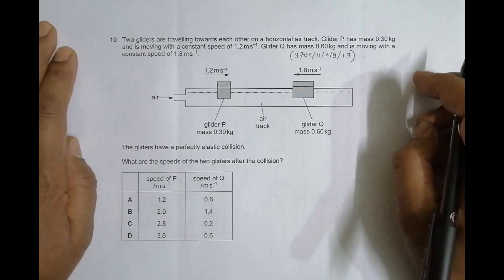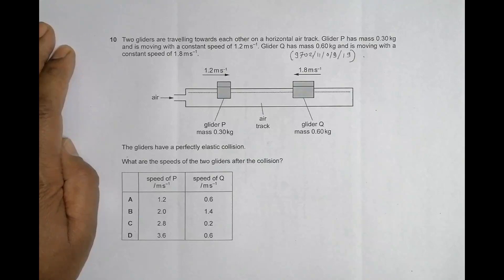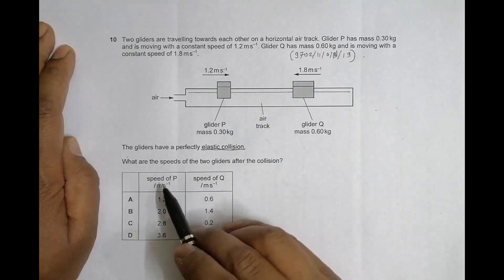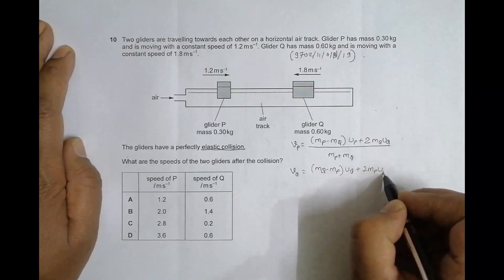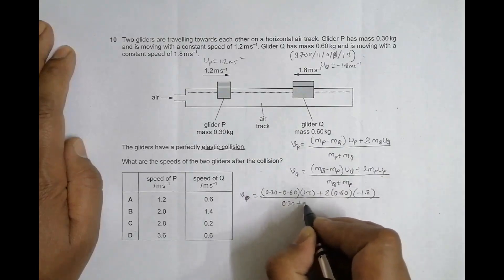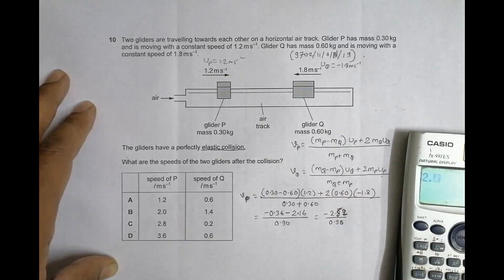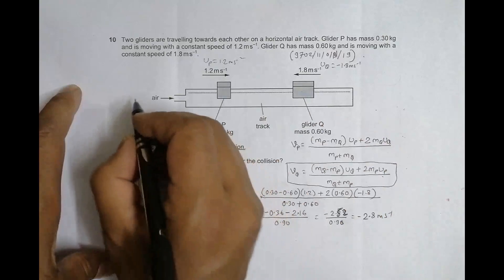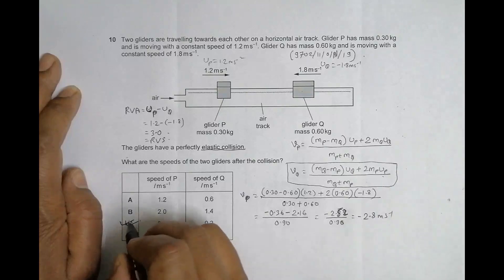2019 CAIE AS & A level October November Physics Paper 11 Q N 10 (9702/11/O/N/19) by Sajit C Shakya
2019 CAIE AS & A level October November Physics Paper 11 Q. No. 10 (9702/11/O/N/19) by Sajit Chandra Shakya from Nepal

Chapter - DYNAMICS

Two gliders are travelling towards each other on a horizontal air track. Glider P has mass 0.30 kg and is moving with a constant speed of 1.2m s–1. Glider Q has mass 0.60 kg and is moving with a constant speed of 1.8 ms-1.

The gliders have a perfectly elastic collision.

What are the speeds of the two gliders after the collision?